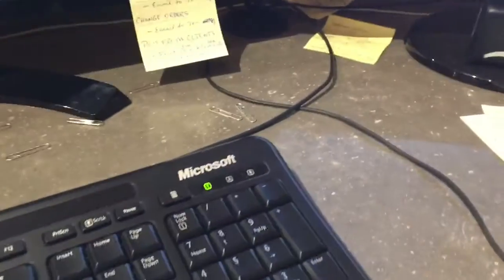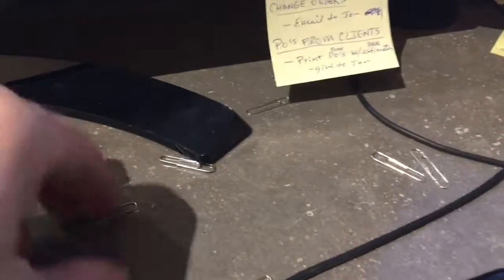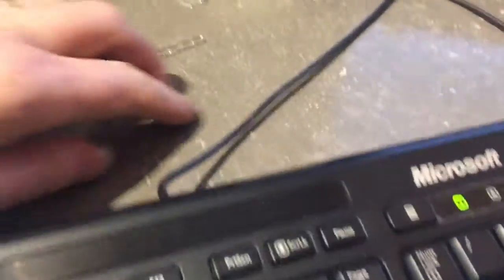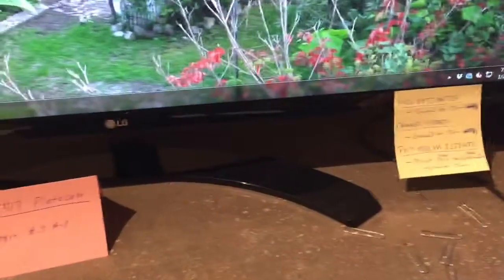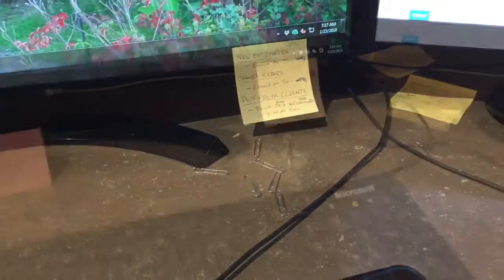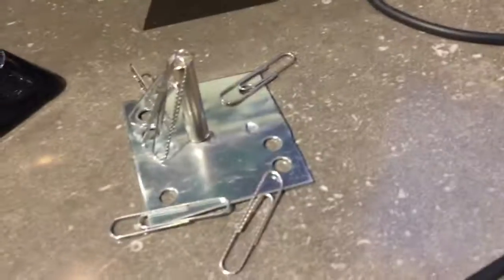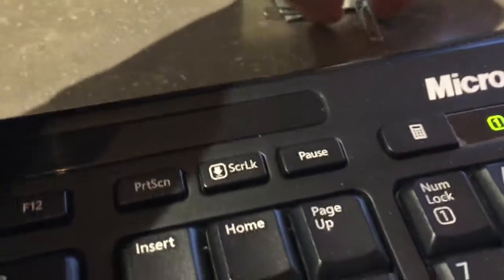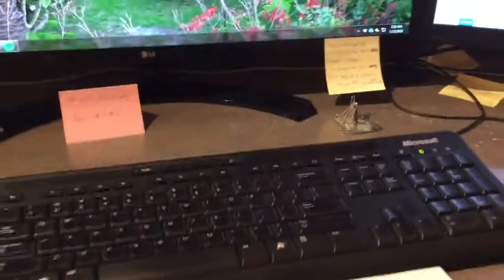LCM 2S Lean “MAY THE MAGNETIC FORCE BE WITH YOU”